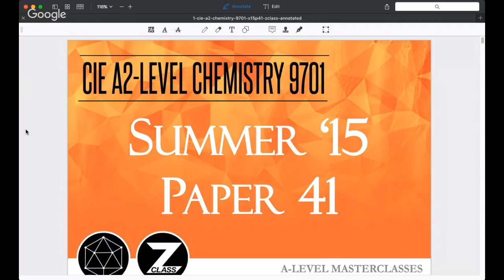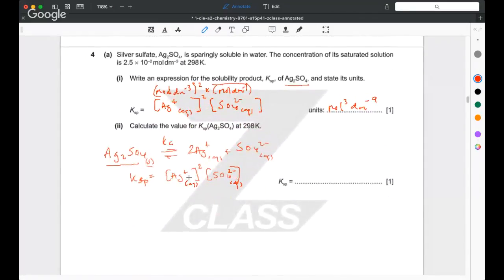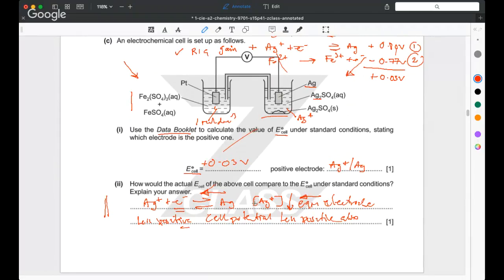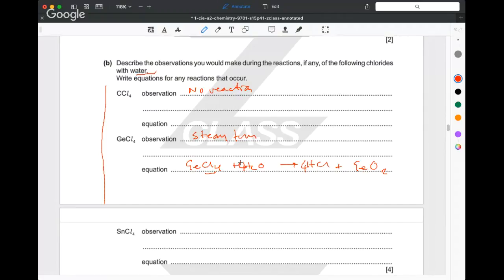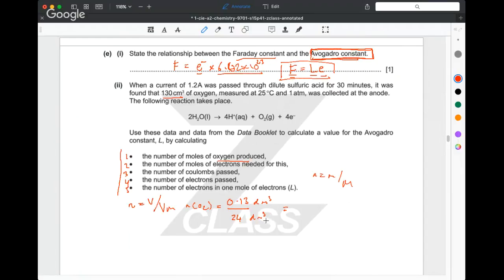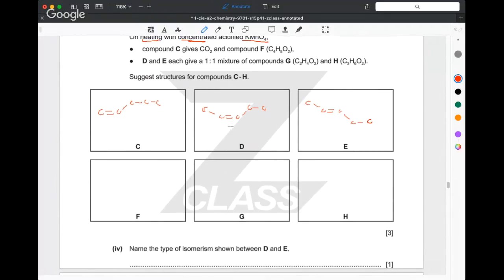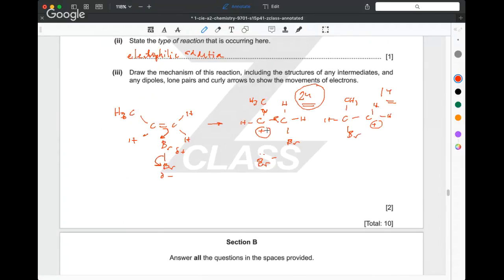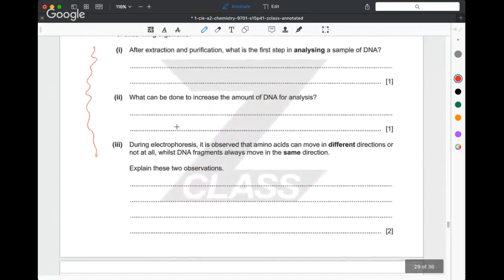CIE A2 Chemistry 9701 | S15 P41 | Solved Past Paper